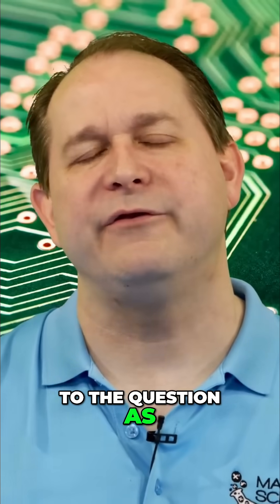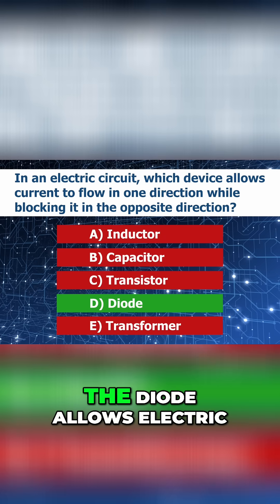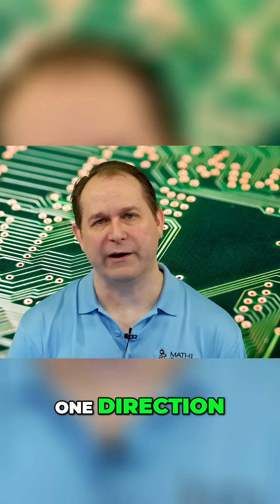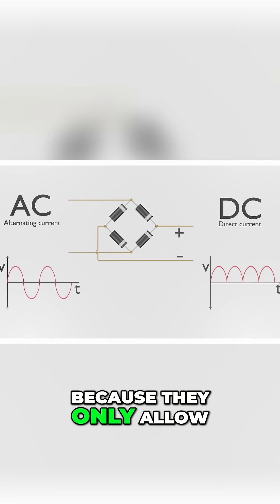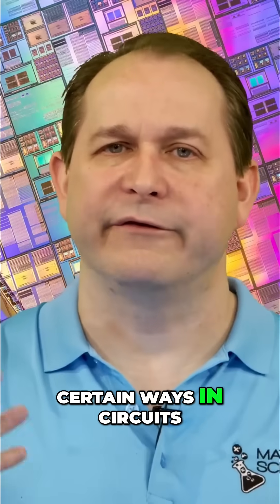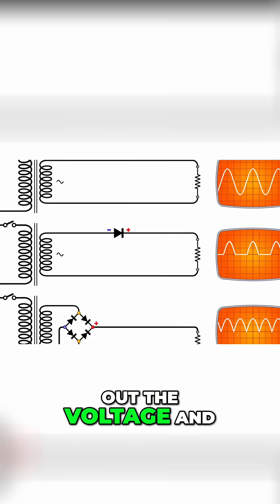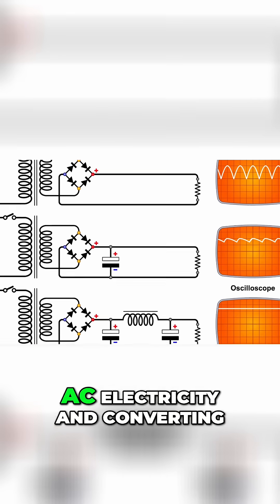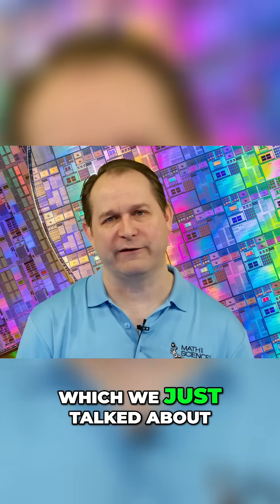The Quiet Enforcer in Every Circuit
A diode is one of the simplest electronic parts, yet it shapes how modern technology behaves in powerful ways. This video explores the idea behind a component that allows current to move in a preferred direction while blocking it in the opposite direction. It reveals why this single rule influences everything from basic circuits to advanced systems that depend on controlled flow. The concept behind a diode is surprisingly intuitive once you look at how it guides energy, protects sensitive parts, and creates order from what would otherwise be uncontrolled movement. The video highlights how this small device represents a key principle in electronics. It explains how direction, resistance, and flow interact to create reliable behavior in machines that need precision. Viewers gain a clear mental model of what makes a diode special and why it matters in both simple gadgets and complex technology. This is a chance to explore the core idea behind a foundational component and understand how it fits into the larger story of how electrical signals behave. The concept is accessible, interesting, and full of insights that make the world of electronics feel more understandable.